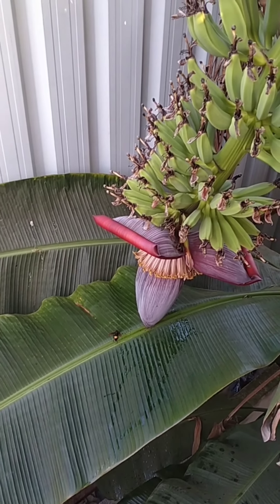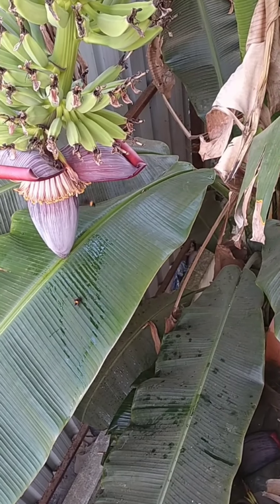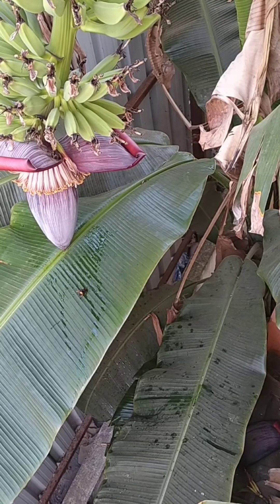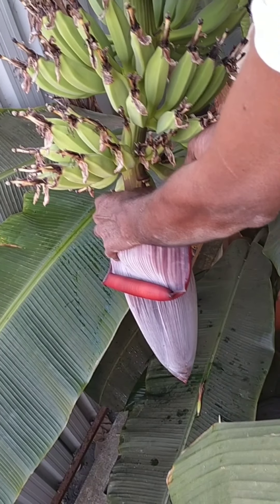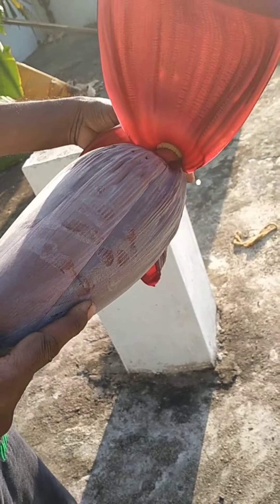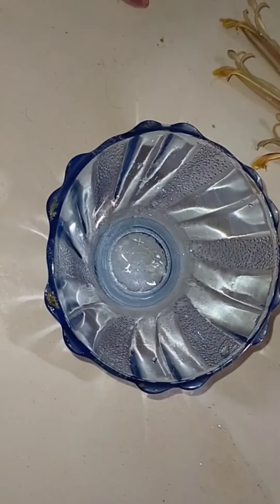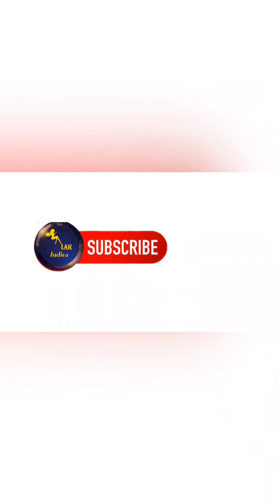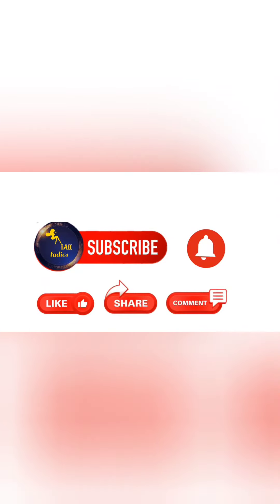Banana honey/வாழைப்பூ தேன்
Welcome to lak ladies.